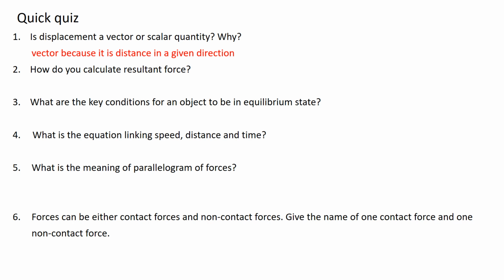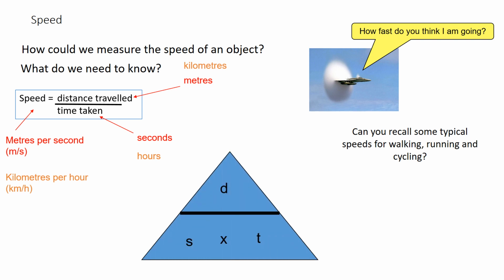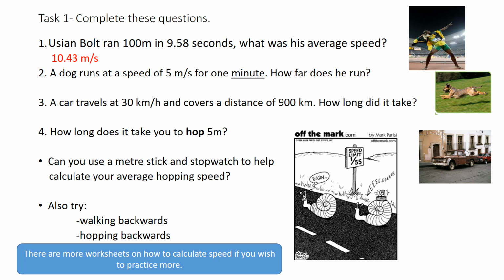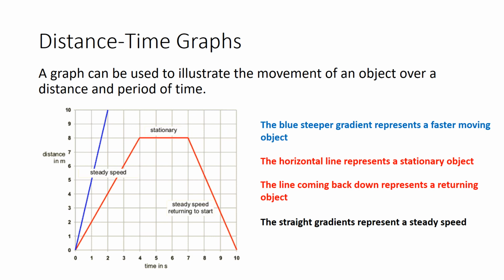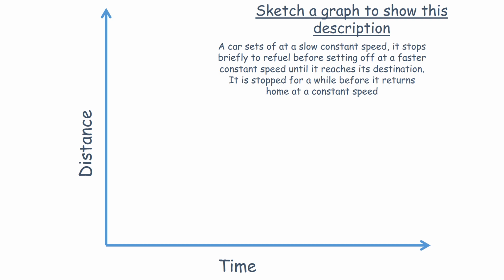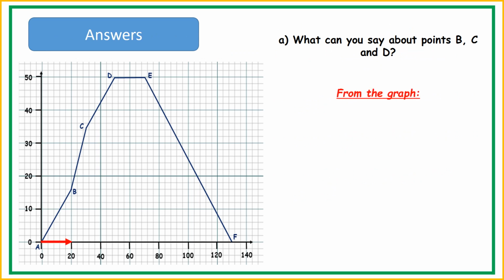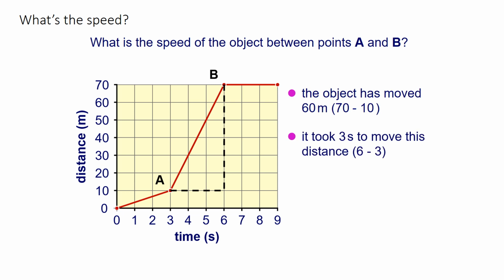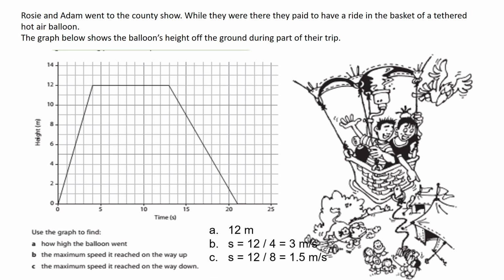Knole Academy | Science | AR Year 10 | Week 4 | Speed and distance Time Graph